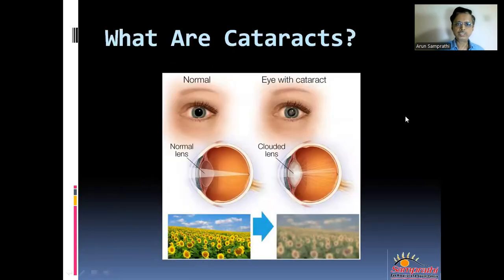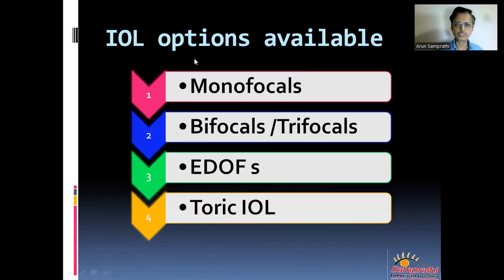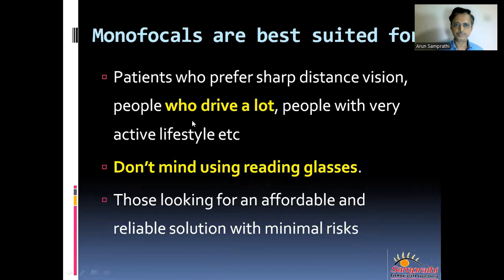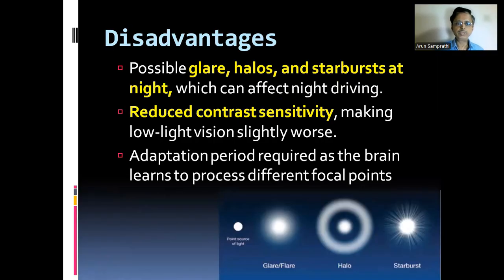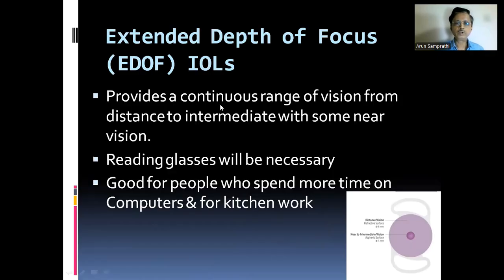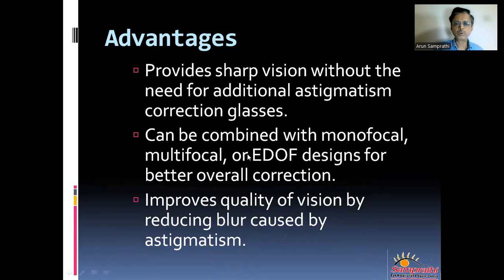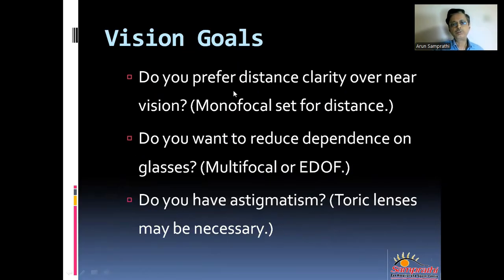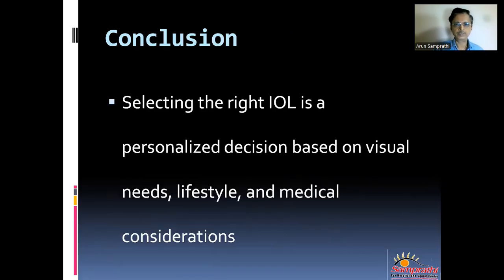IOL Options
Cataract surgery is one of the most commonly performed procedure on the human body. The natural lens is replaced with an artificial lens called IOL. Nowadays there are many newer designs & options in the IOLs. This video gives a brief description of the various options available as of today. Please discuss with your doctor before deciding